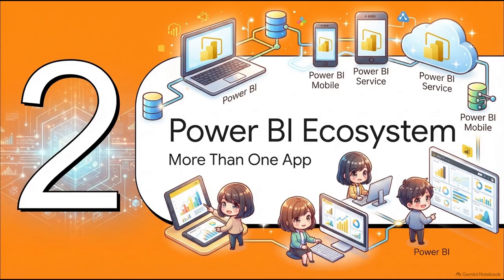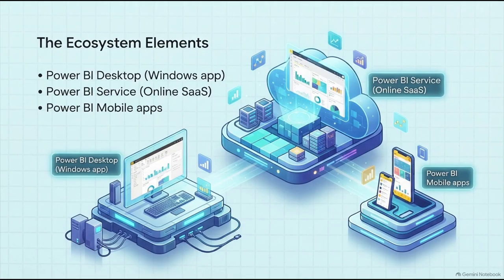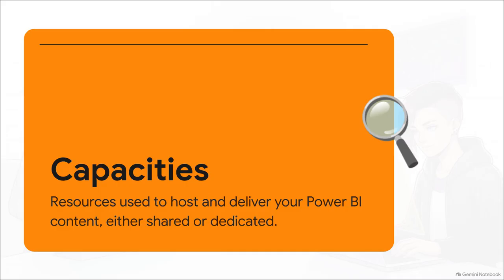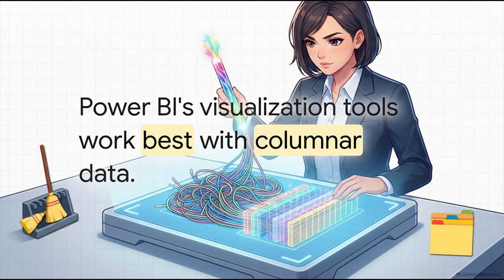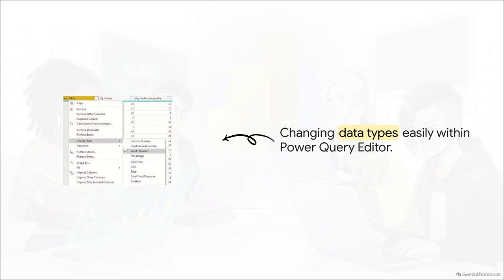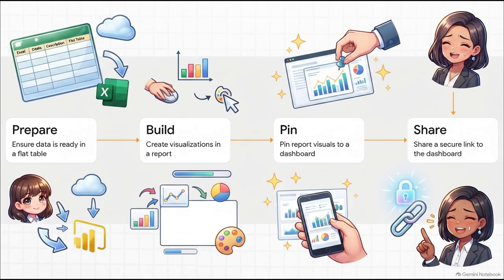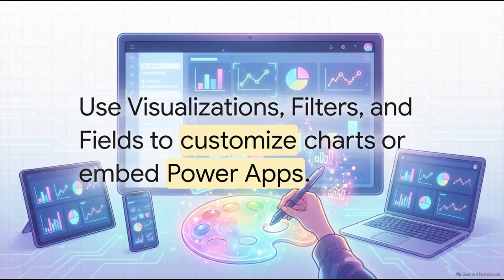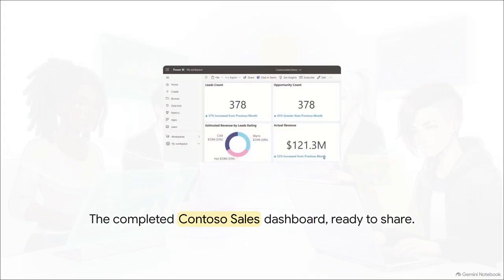Fundamentals of Power BI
Power BI or Power Business Intelligence tool provided by Microsoft, is a data analysis tool which helps businesses and data professionals to understand and identifying the trends behind the scene. The process from a mess to a clarity, contains lot of steps which are complex when you are not belongs to statistics background, but no worries because we have power bi.
Learn and understand the steps and processes of power bi basics.